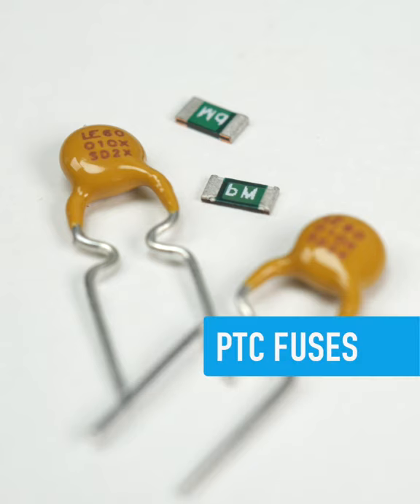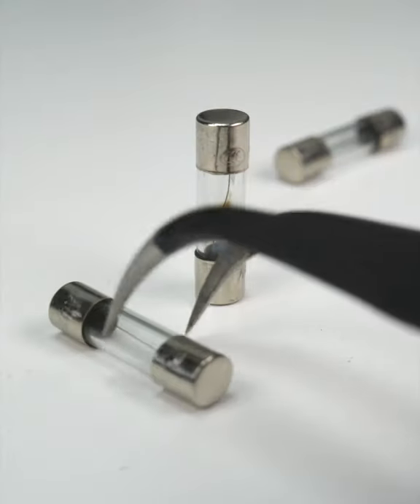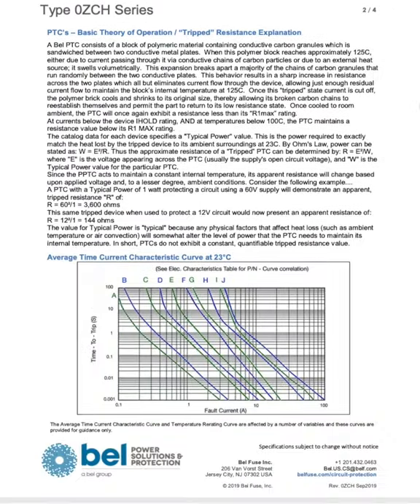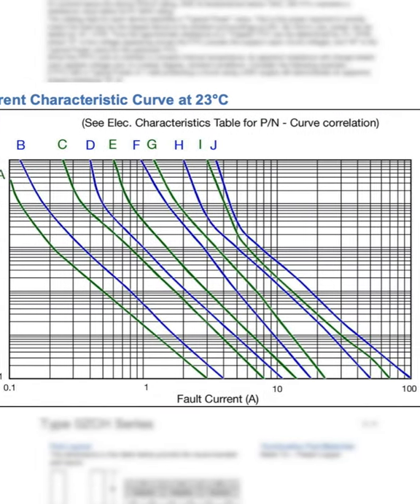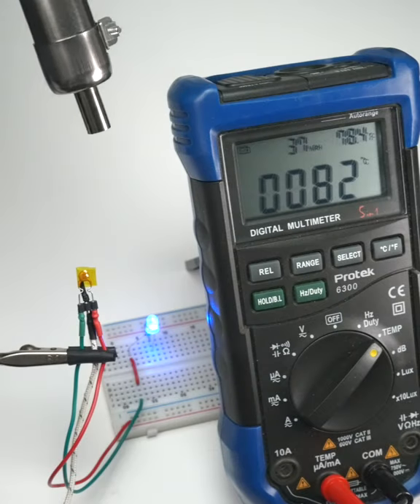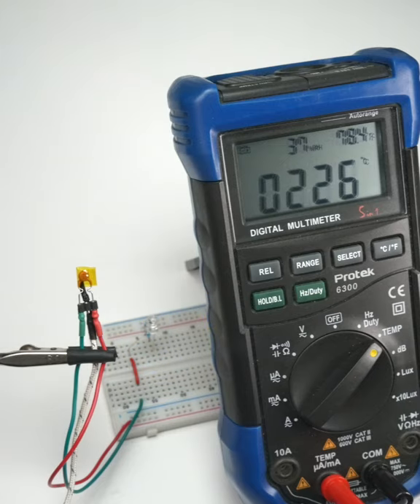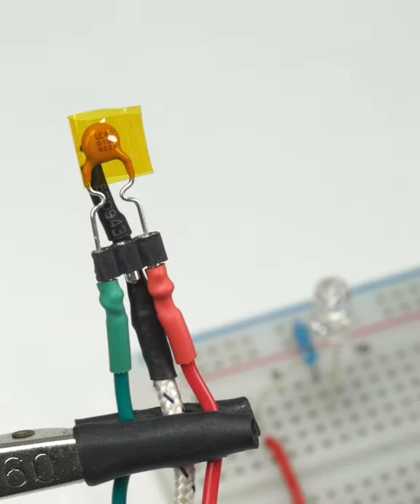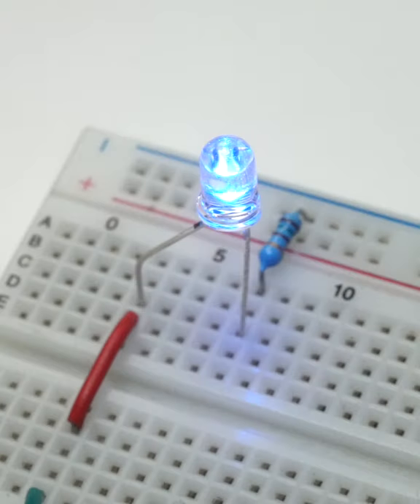PTC Fuses - Collin’s Lab Notes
PTC fuses protect circuits from too much current & reset themselves after a little cooling off